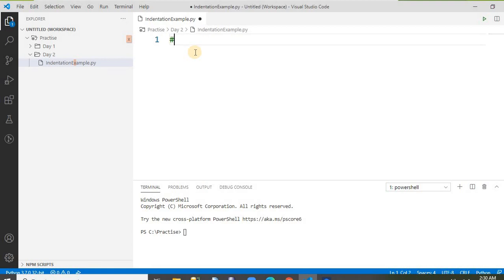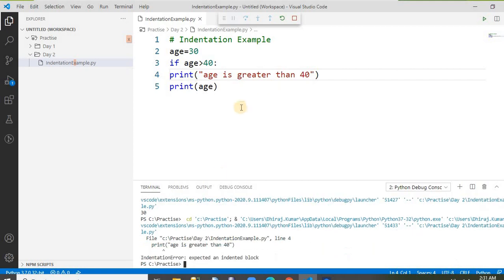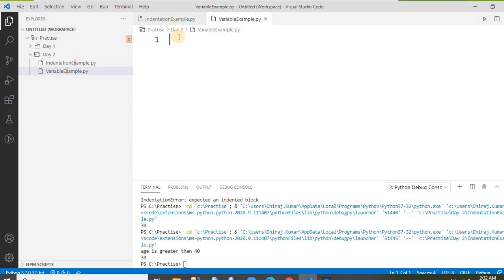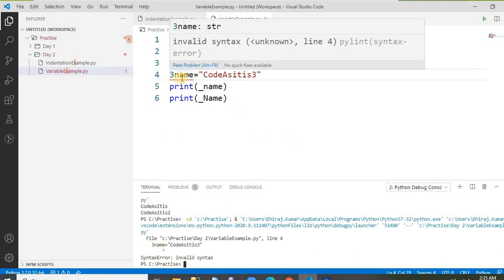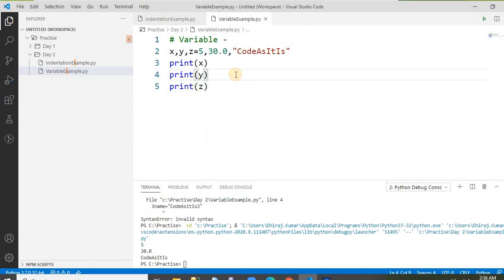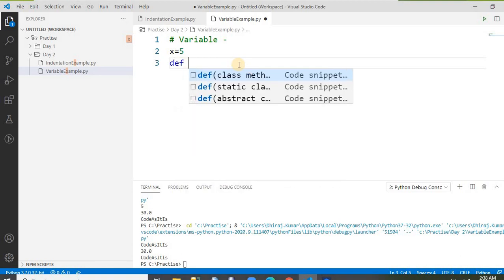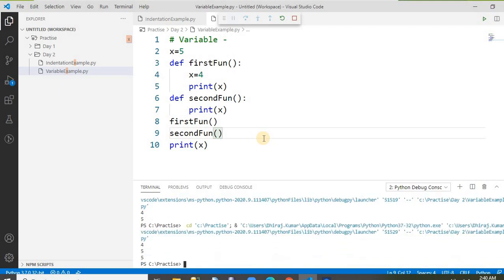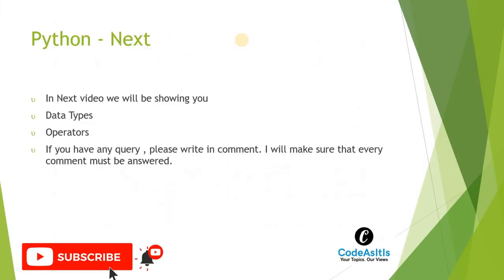Python Variable & Indentation & Constraint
1. Indentation
2. Use of Indentation
3. What is Indentation
4. How to Indent the code

5. How to put comment in Python
6. How to declare variable in Python
7. How to use variable name in Python
8. Variable Naming convention in Python
9. How to assign values to Python variable
10. How to declare Global variable
11. How to declare local variable
12. Difference between global and local variable
13. how to use global and local variable.